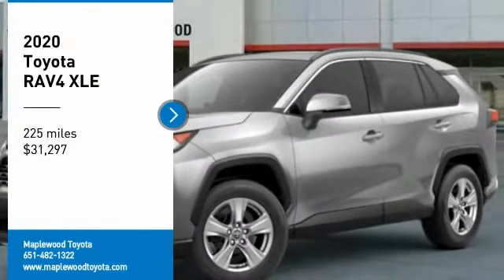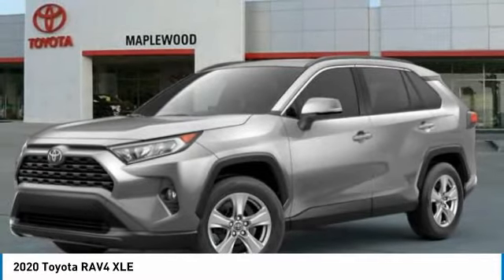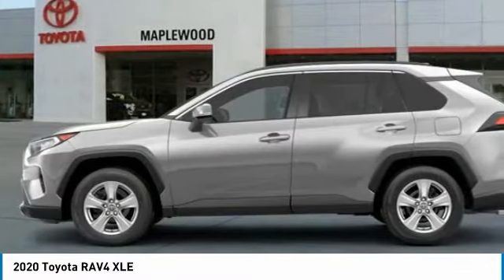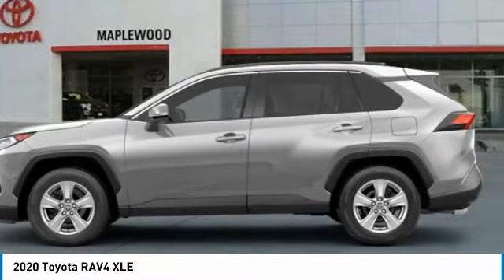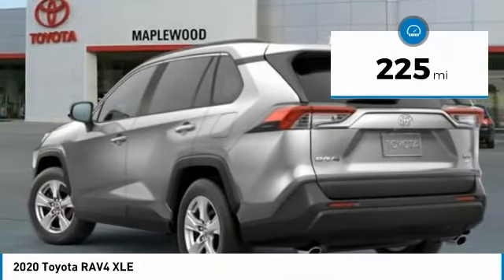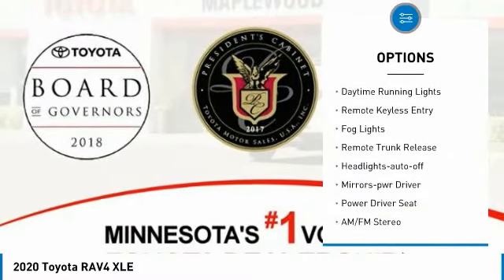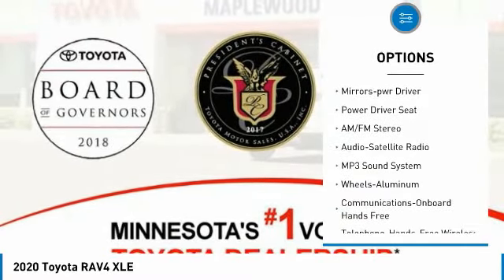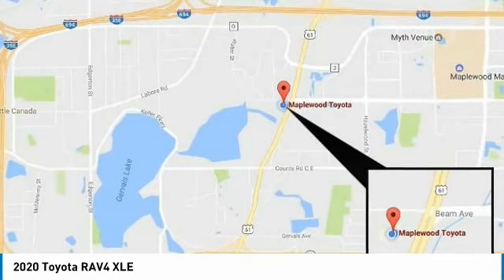2020 Toyota RAV4 XLE Maplewood, St Paul, Minneapolis, Brooklyn Park, MN L11287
Maplewood Toyota
2873 Maplewood Dr

Maplewood Toyota
2873 Maplewood Drive